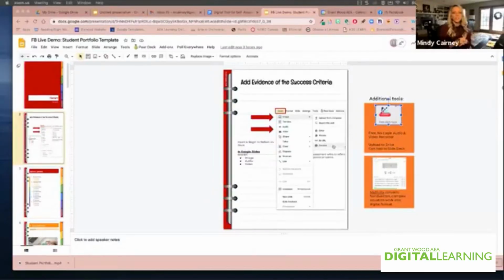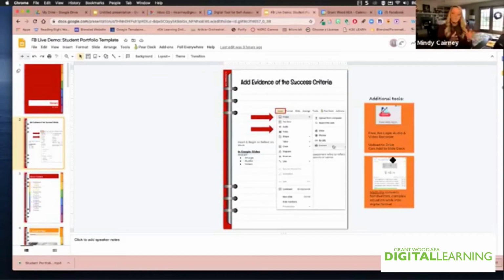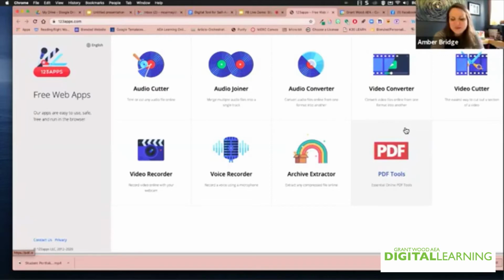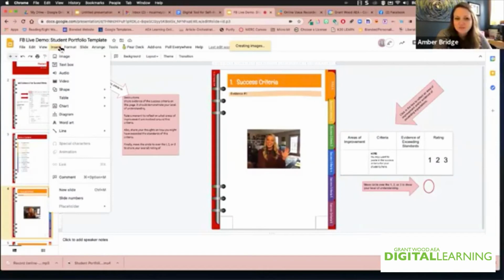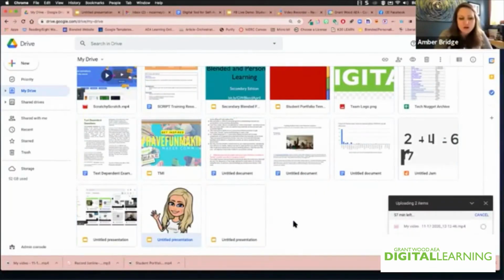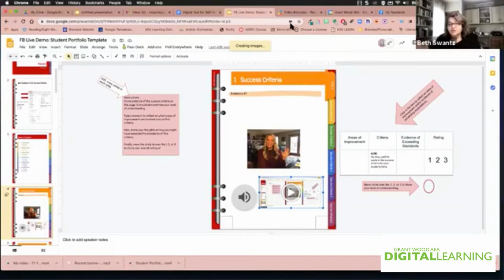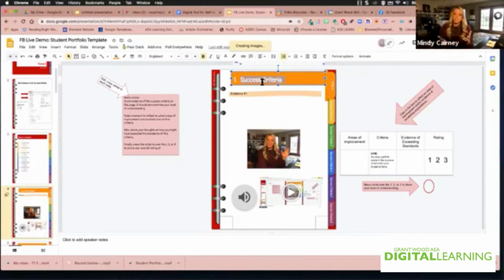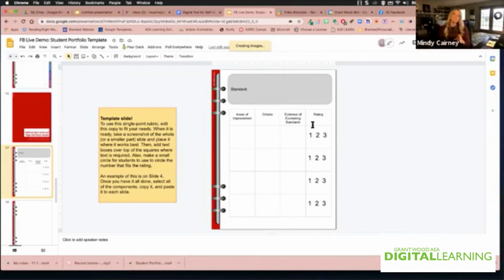Empowering Students, Episode 2: Utilizing Portfolios as a Self-Assessment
Learn about how Google Slides can empower students to share evidence of learning.